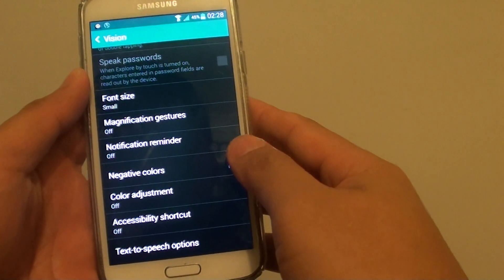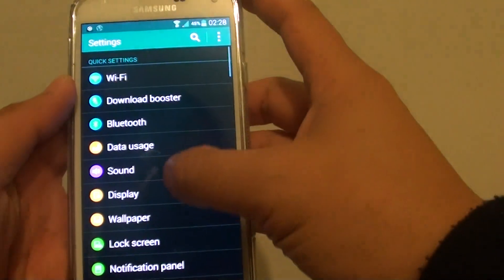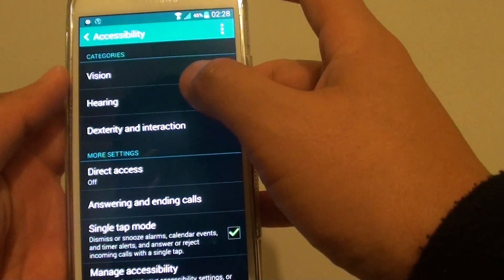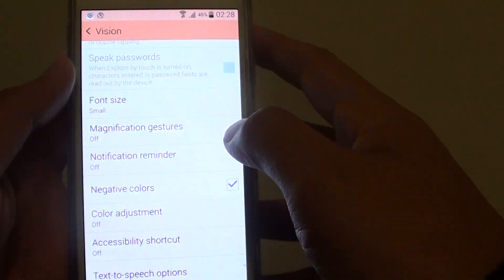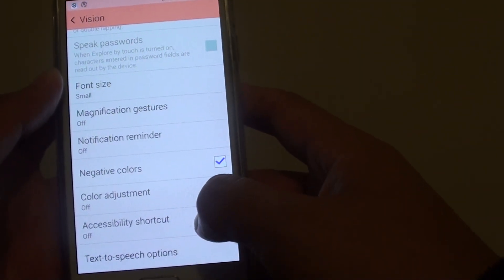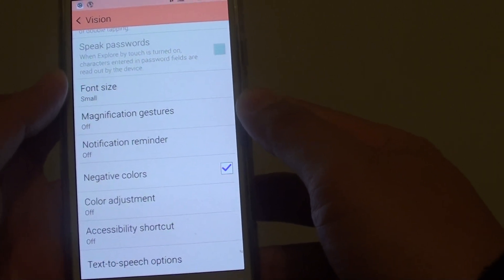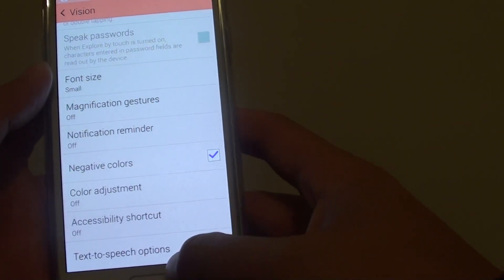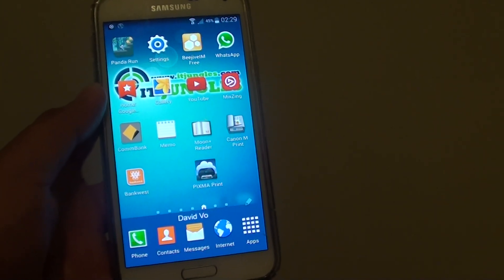Samsung Galaxy S5: Invert Screen Colors For Easier Night Reading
Learn how to invert the screen colors for easier night reading on the Samsung Galaxy S5.

If you have a hard time reading on a dark background with white text, then you could reverse the color by choosing the Negative Color in the Settings menu.